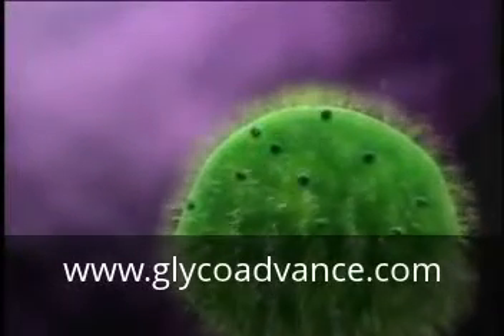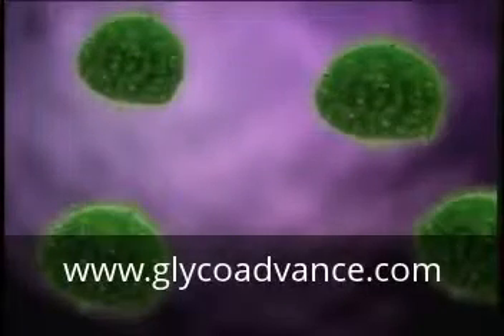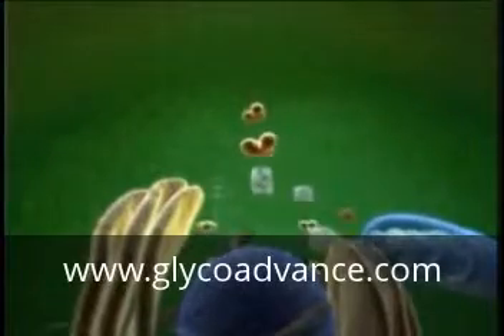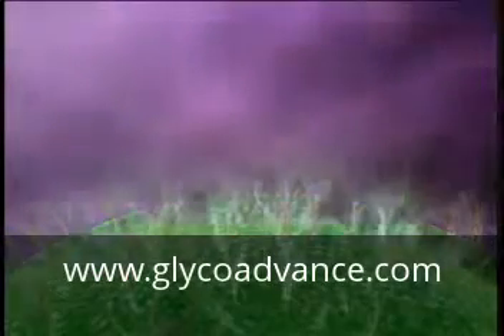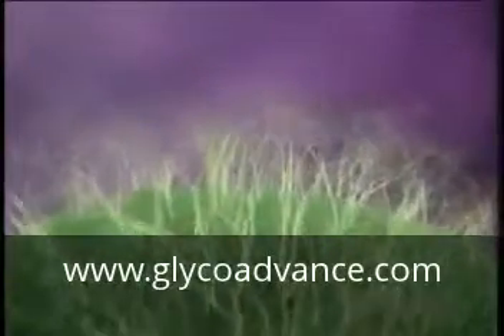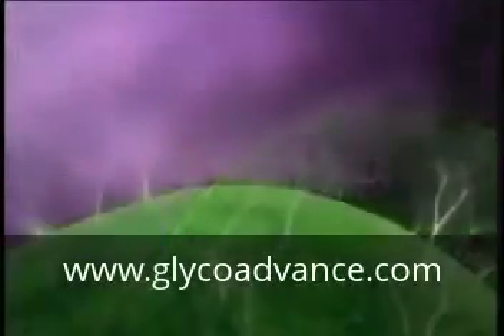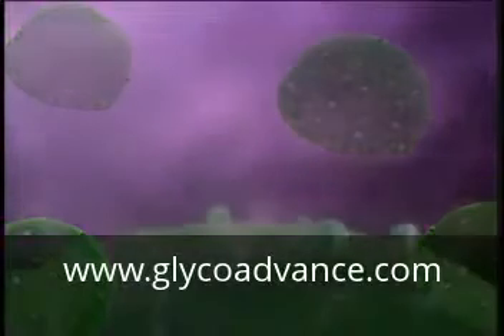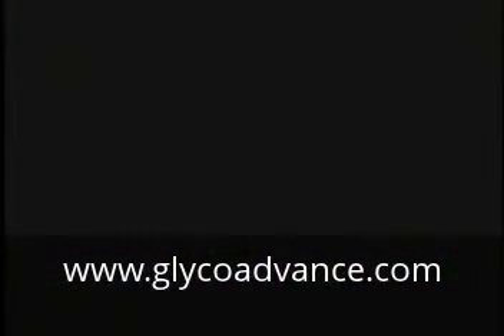Understanding Glyconutrients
This video highlights the workings of glyconutrients within the body.  Glyconutrients are plant sugars that enable our cells to communicate, regulate and modulate.

to purchase Real Food Technology Supplements today.